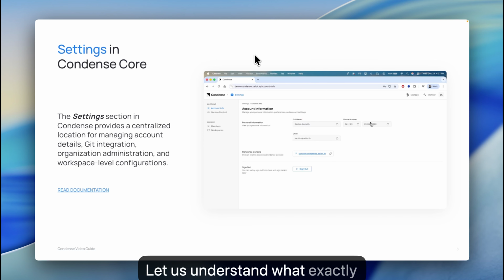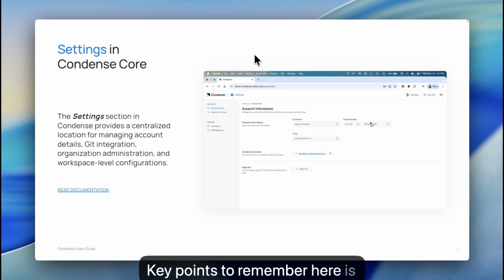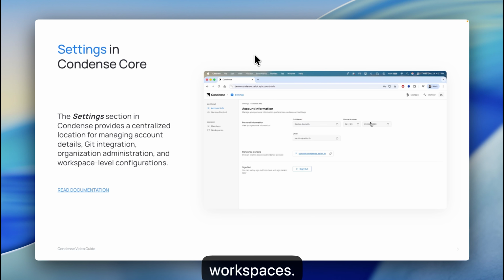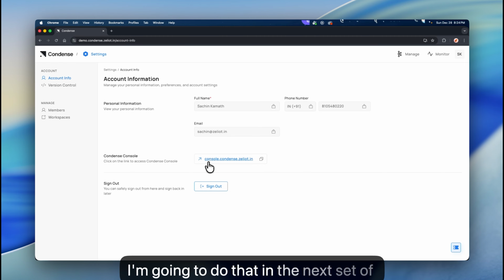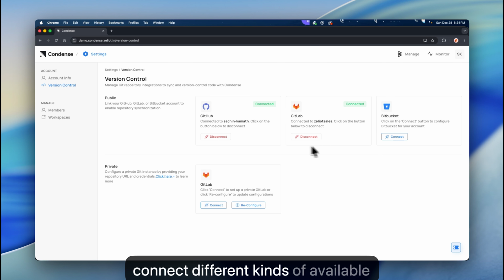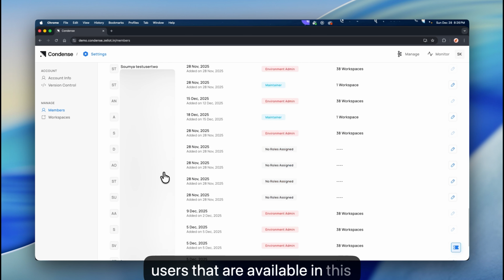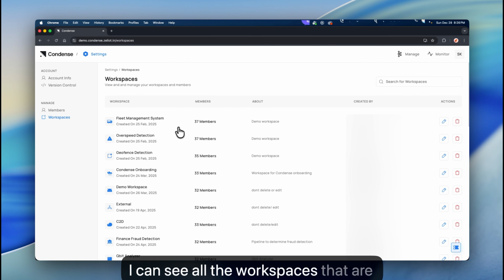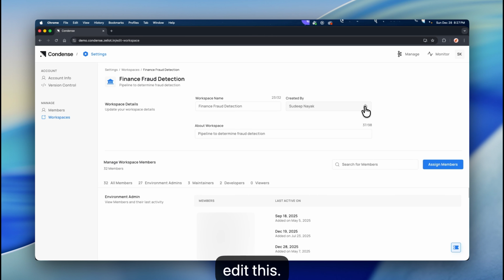Settings explained in Condense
This video walks through Settings in Condense, the central hub for managing your account, team, repos, workspaces, and organization-wide configurations.

You’ll learn how to update personal details like username, email, password, and phone number; connect/disconnect code repositories (e.g., Bitbucket) for seamless Git integration with custom transforms and apps; view your organization ID and workspaces list; invite users via email and assign roles (Admin, Maintainer, Developer, Viewer); and perform critical account actions like sign out or delete account (irreversible).